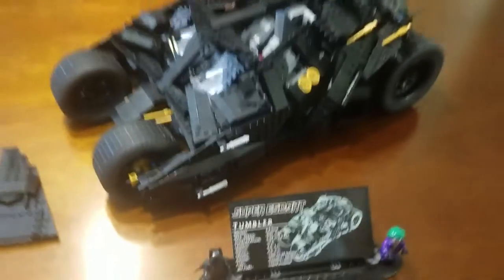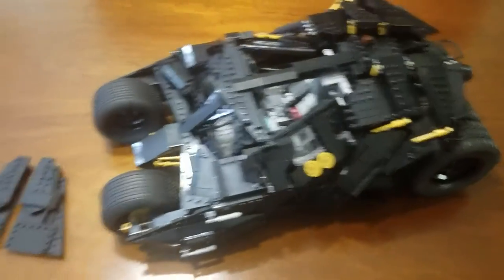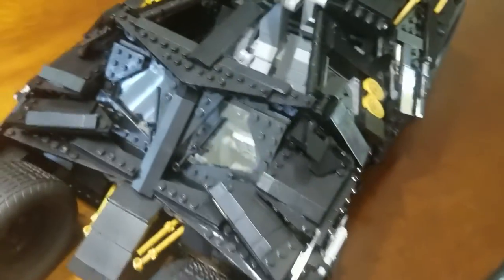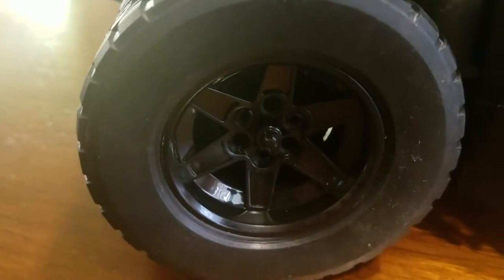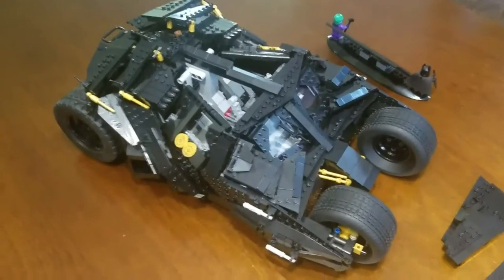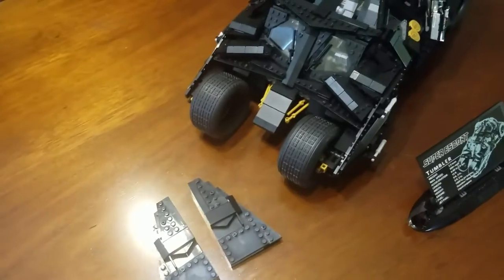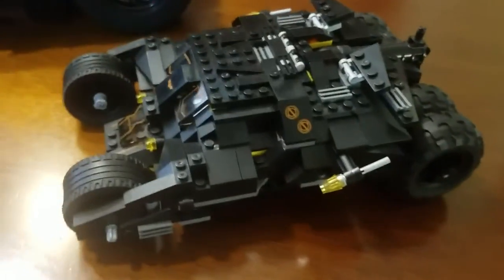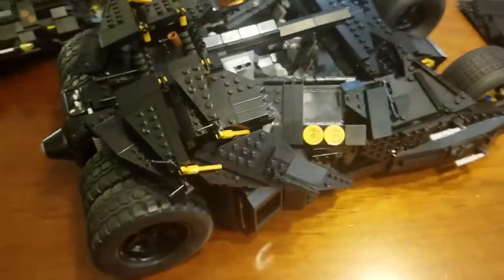LEPIN BUILDING BLOCKS - Batman Tumbler